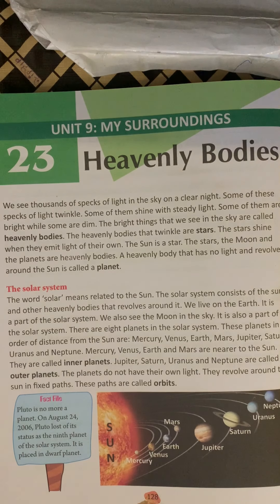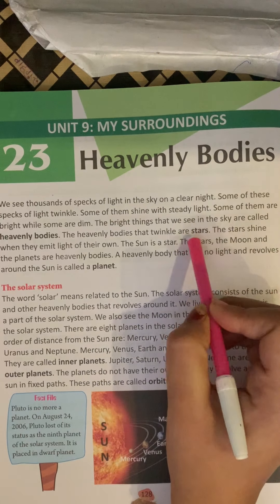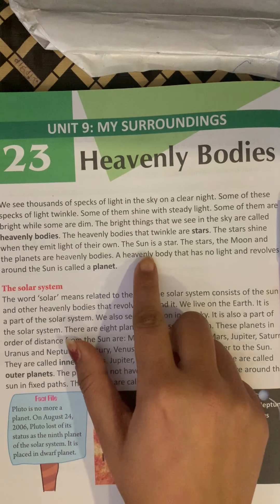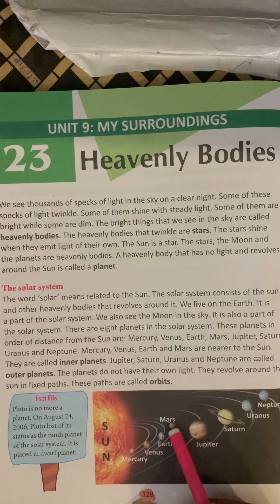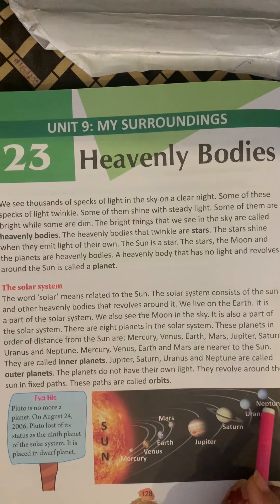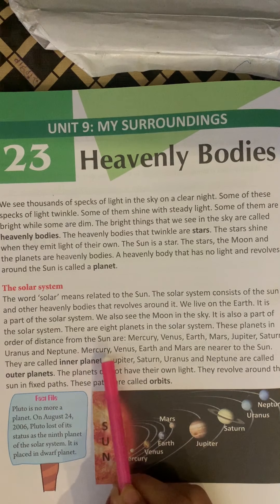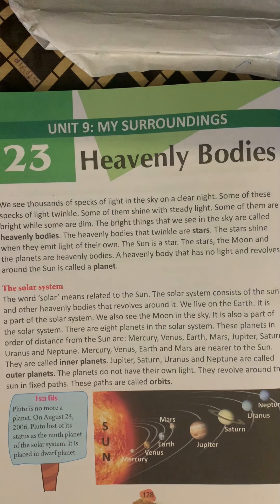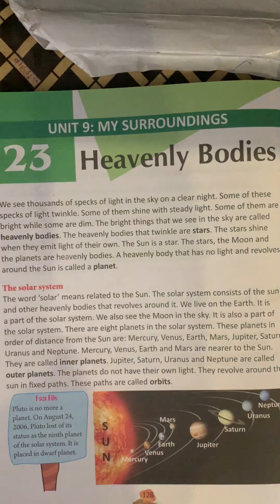Class 3 | heavenly bodies | reading and explanation